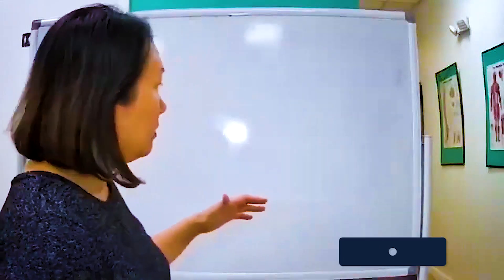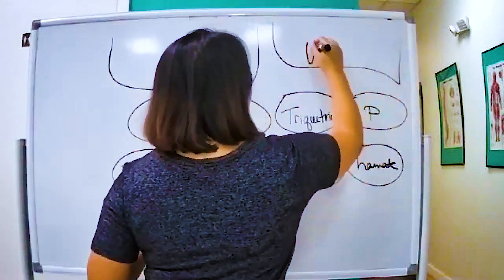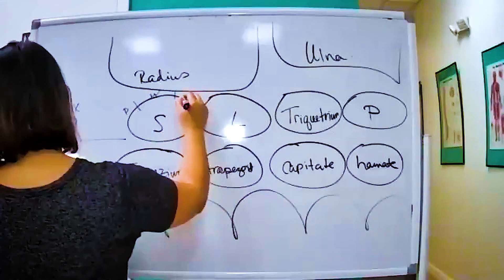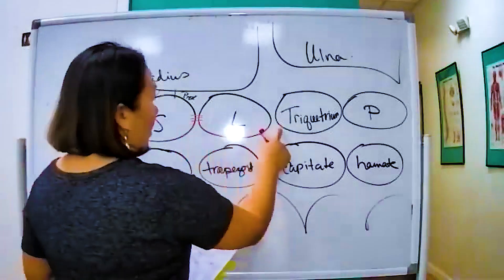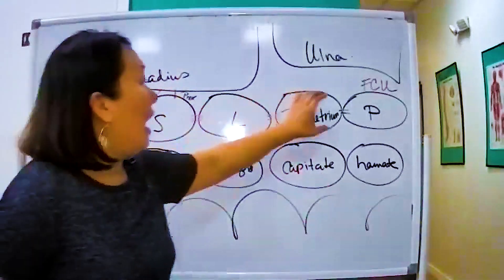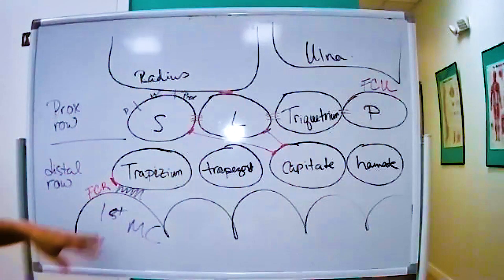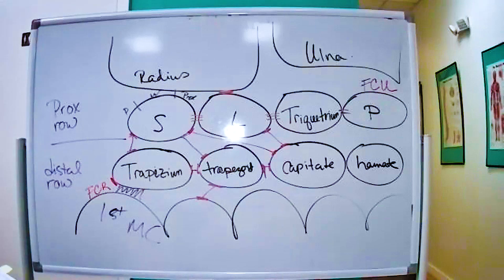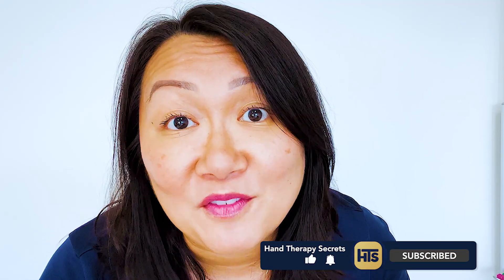Wrist Anatomy | Wrist Bones, Wrist Articulations and Joints For Occupational Therapists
In this video we go over wrist anatomy & complexities of the wrist joint to help occupational therapists.

🦴 Anatomy of the Wrist:
Review the foundation of the wrist's astonishing versatility and stability. In this video, we review the eight carpal bones that form the core of the wrist's architecture. From the scaphoid to the hamate, learn about their distinct shapes, positions, and roles in enabling movements that range from delicate manipulations to powerful grips.

🔗 Ligaments and Tendons:
Dive into the intricate network of ligaments and tendons that bind the carpal bones to each other and to the forearm's radius and ulna. Understand the pivotal role these structures play in maintaining stability, flexibility and wrist functionality.